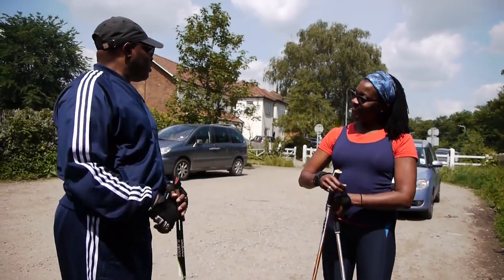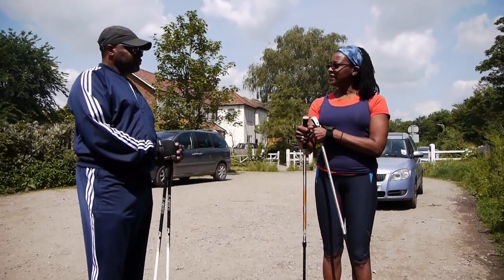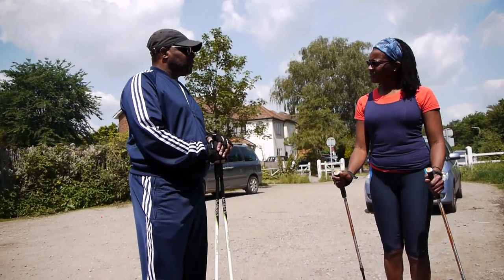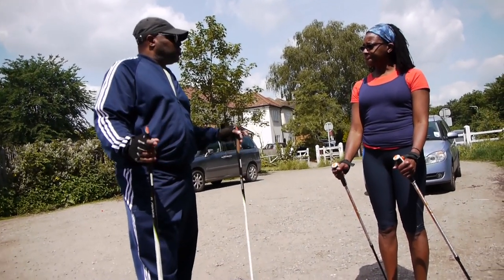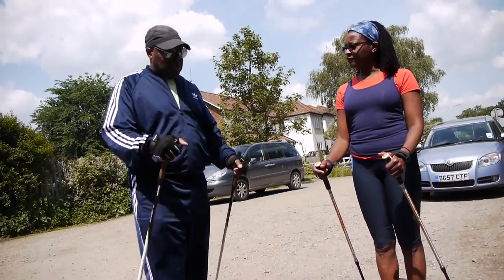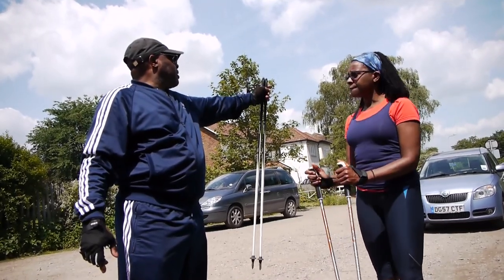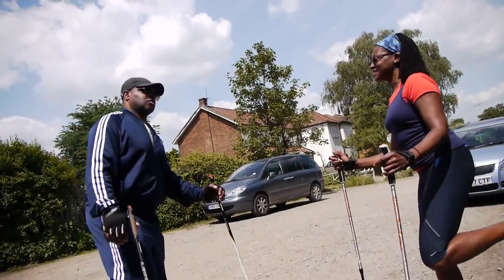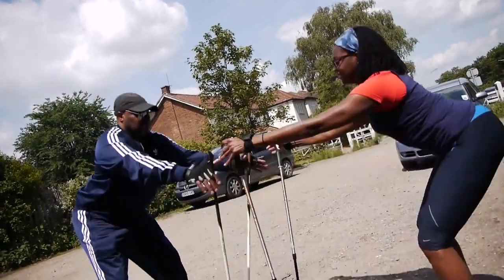NORDIC WALKING Warm-up, Final Week with Tim Hector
NORDIC WALKING Warm-up, final week with Tim Hector (Instructor) and Lorna Hutchinson (Instructor in Training). Please visit Tim's Website at the following This is a "raw" un-editted video